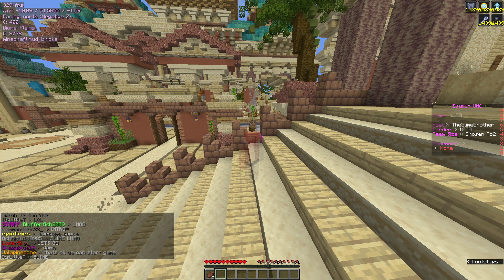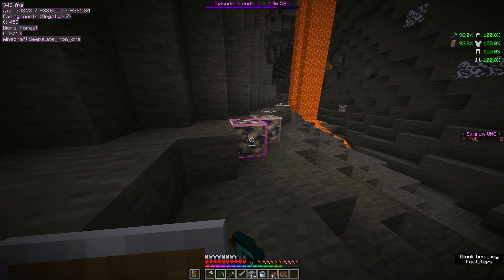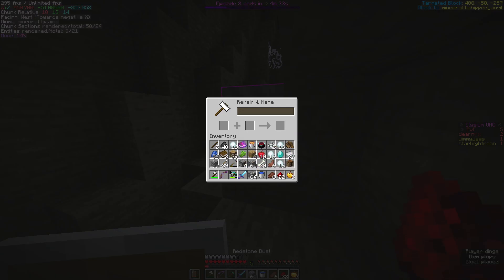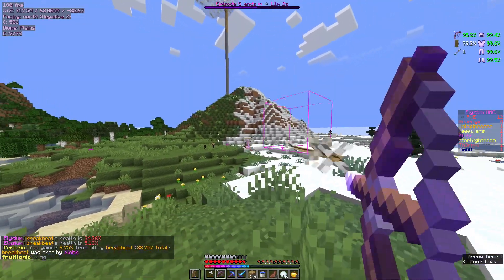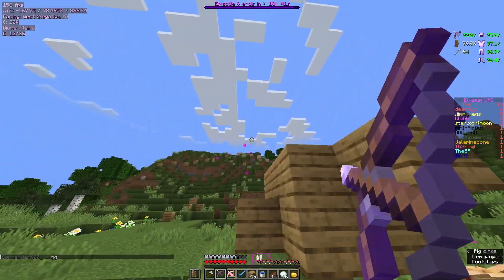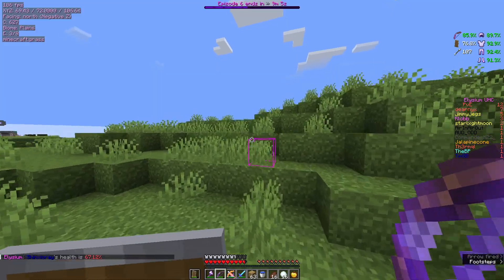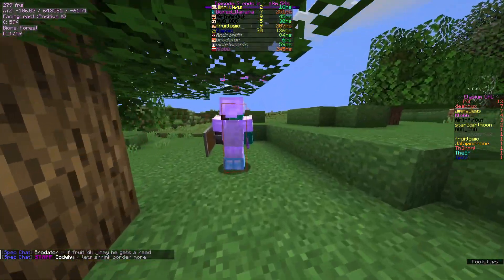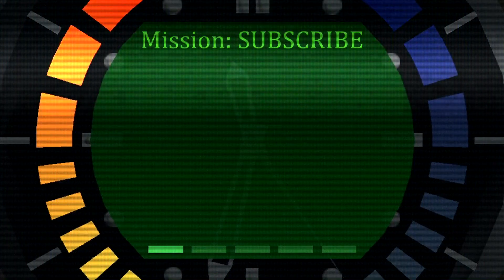Periodic UHC: Season 7 (HIGHLIGHTS)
Hello everyone and welcome to Periodic UHC Season 7! This is a Ultrahardcore Recorded Round organized by TehBaconBrawlerZ, and this season we did Rigged Teams of 2 and our custom gamemodes Diatomics, Dry Ice and Nitroglycerine!

▸ This season was hosted by TheSlimeBrother on Elysium!

▸ Diatomics, Dry Ice and Nitroglycerine are both gamemodes coded by TheSlimeBrother
▸ Diatomics is a gamemode first seen in Periodic UHC Season 1, and we decided to revisit it here once again using another Diatomic Element!
▸ The concept of Diatomics is that there is a set of 7 elements on the Periodic Table that identify under the name "Diatomics" due to their atoms appear in pairs.
▸ Following the concept in real life, Players in-game will be seen as pairs!
▸ Players are scattered at the beginning of the game and are stuck in a starting range of 30 blocks (in all directions) with their teammate.
▸ Using Gold/Diamonds, the players can expand the radius (Gold = 2.5 Blocks, Diamonds = 5 Blocks).
▸ If a player is outside of the radius, they have 30 seconds to regroup otherwise they both will take 0.5 damage every 5 Seconds
▸ If a teammate dies, the radius is cancelled out.

▸ For Dry Ice, if a Player throws a Snowball at another Player, and it hits them, the Snowball has the chance to freeze them in place for 5 seconds

▸ And as for Nitroglycerine
▸ Nitrogen Clouds will be generated in the sky across the map
▸ Players mining these clouds you'll be given Nitrogen Ions
▸ Once a Player collects enough Nitrogen, they can toggle their next Arrow to instead act as a Ghast Fireball, leaving an explosion wherever it collides.

We Hope you Enjoy the Season!